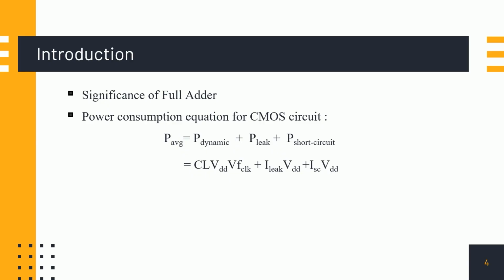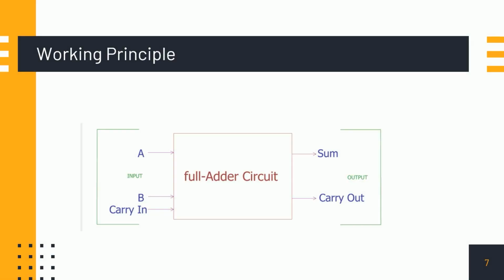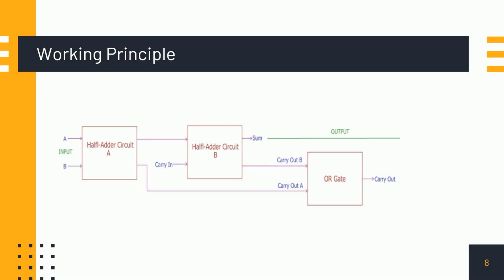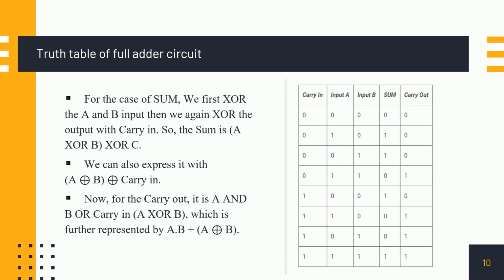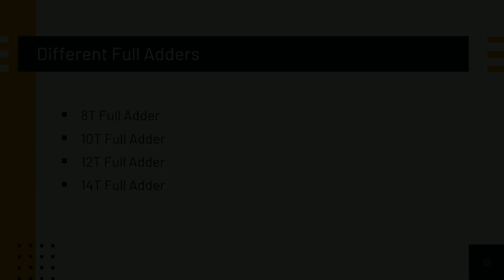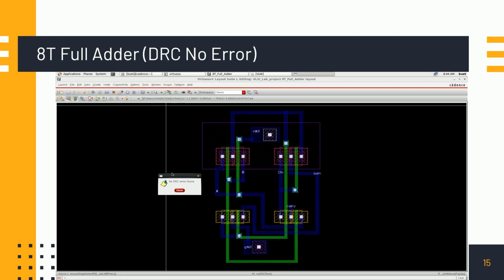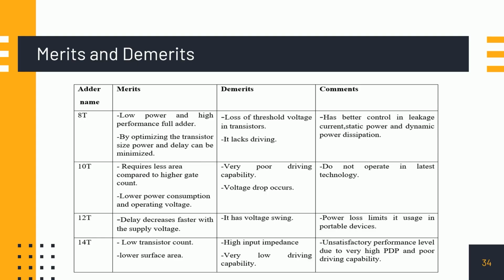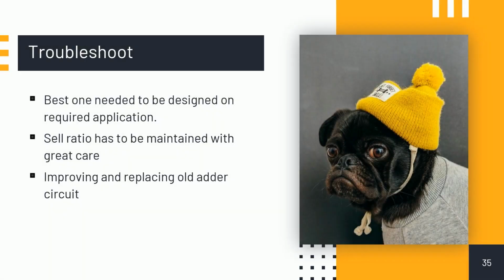Comparative Analysis of 8T, 10T, 12T and 14T Full Adders